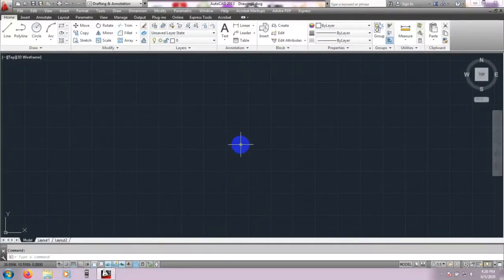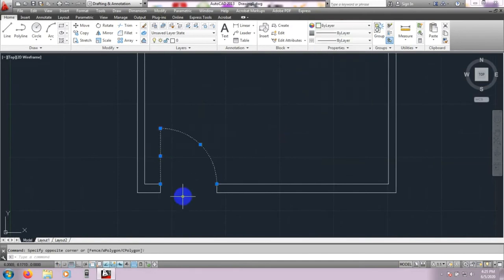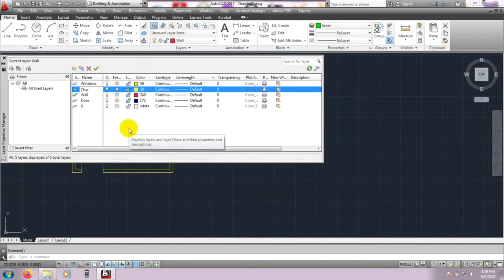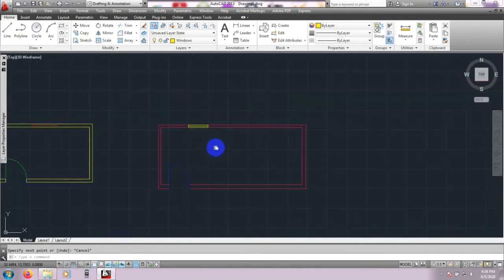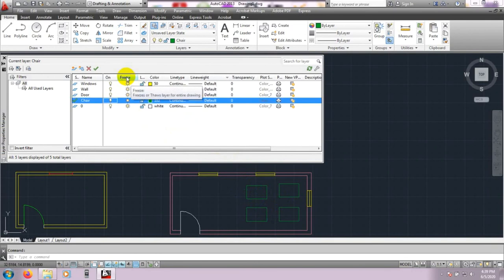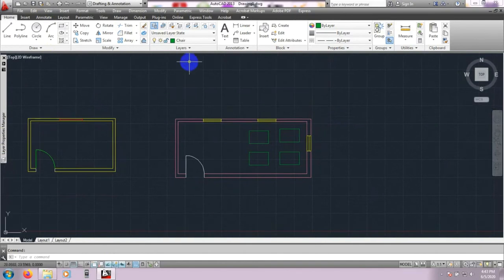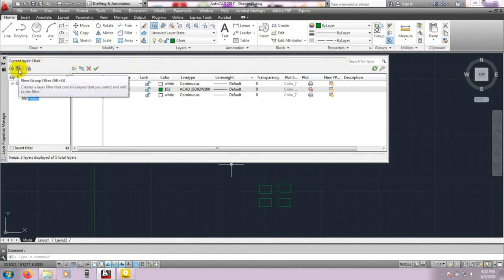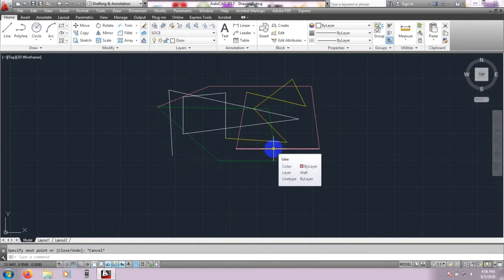AutoCAD 2023 Tutorial In English | use Layers in AutoCAD, Filter Layer & Export Layers in AutoCAD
Master AutoCAD with this comprehensive tutorial series, from beginner to advanced levels. Learn essential tools, 2D drafting, 3D modeling, and advanced design techniques to enhance your workflow. Perfect for architects, engineers, and designers looking to create professional-quality drawings and models. Watch now to become an AutoCAD expert!